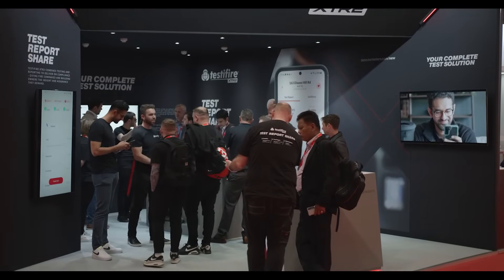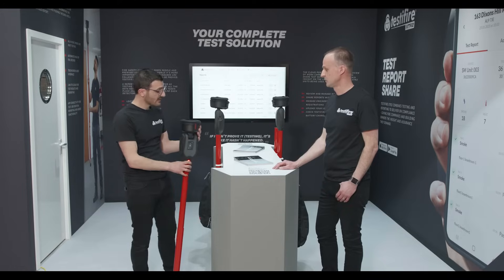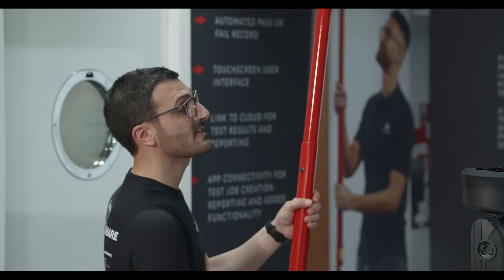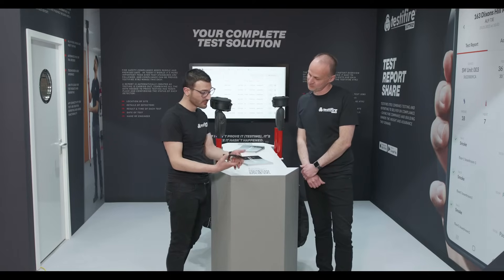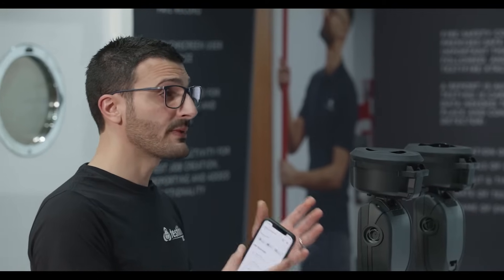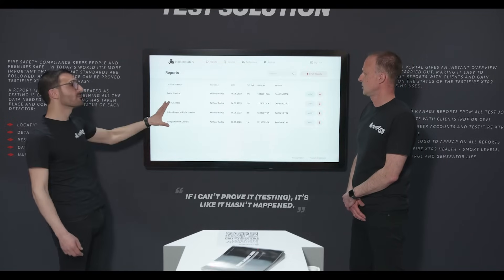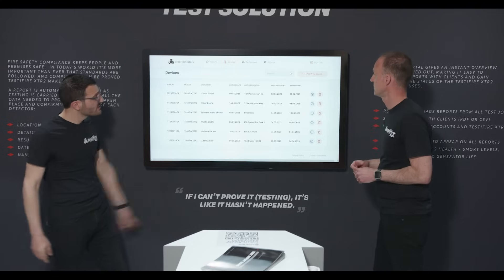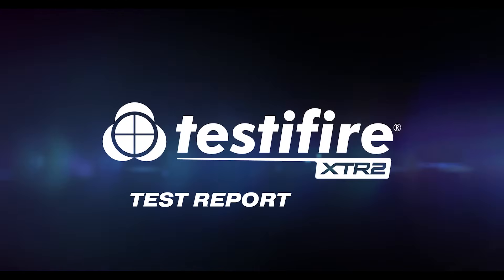Testifire XTR2 - How It Works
Stephen and Anthony give a full run through of how the product works and the data that is captured to prove testing has taken place.

Testifire XTR2 Combines testing and reporting to deliver on compliance – giving fire companies and building owners the insight and assurance they demand.

During testing, Testifire XTR2 senses the detector LED to confirm the test result – automating the recording of results and pushing the data into a customised report.